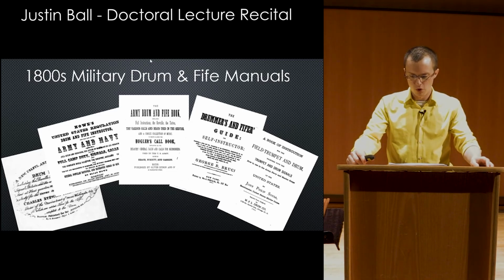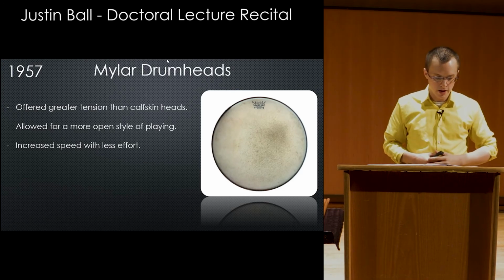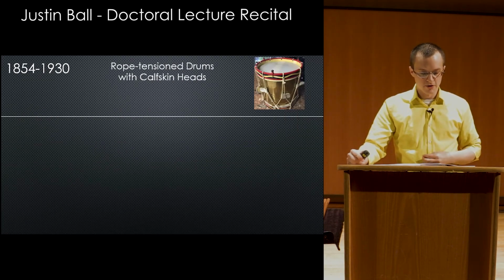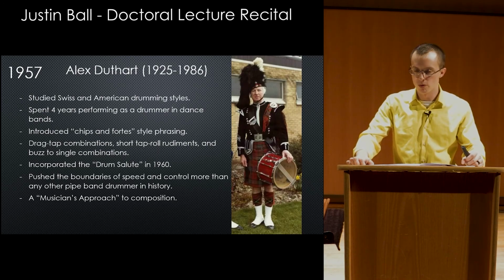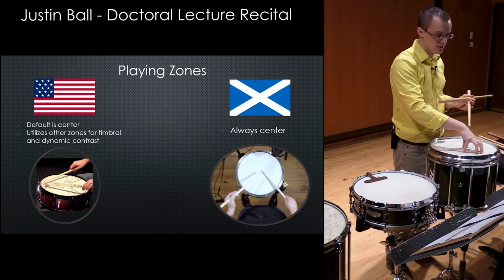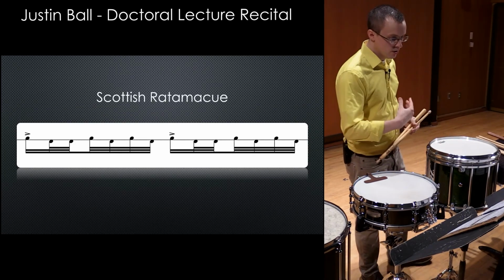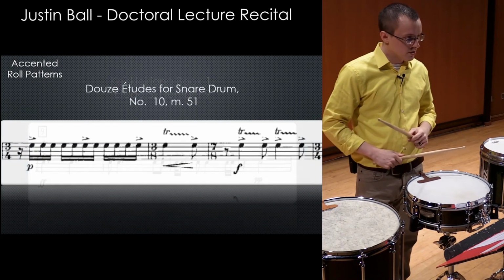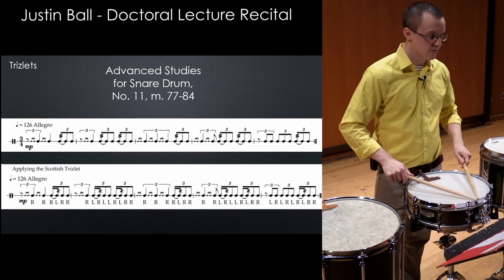American Applications of the Scottish Rudimental Style - Doctoral Lecture Recital by Justin Ball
Performed & recorded by Justin Ball in Dohnanyi Recital Hall at Florida State University.

This Lecture focuses on a variety of topics:
1. The History of American Rudimental drumming
2. The History of Scottish Pipe Band drumming
3. American Rudiments
4. Scottish Rudiments
5. How can the Scottish pipe band drumming style be applied to the orchestral style of snare drumming?
6. Performances
- Tribute to Dr. Berger by John Pratt
- The Links of Forth by Simon Grant
- White Knuckle Snare Stroll by Cangelosi/Eagle

0:00 - Introduction
3:08 - American Rudimental Drumming History
13:10 - Scottish Pipe Band Drumming History
23:44 - Gear & Technique
30:10 - Vocabulary & Performance Practice
40:45 - Application
53:29 - Performances